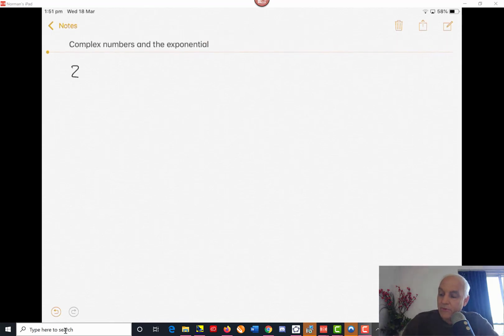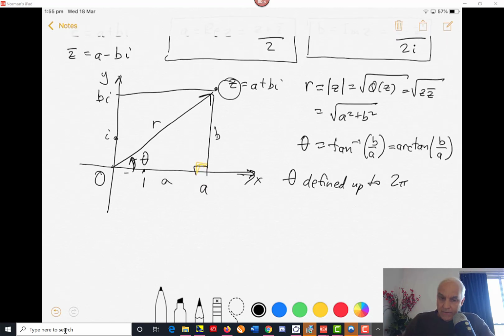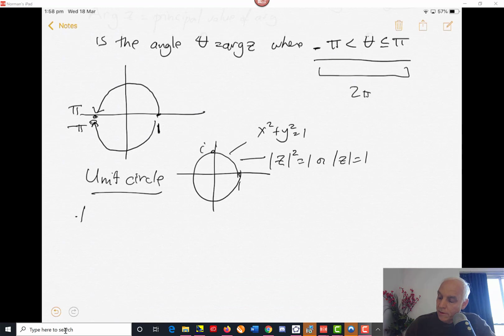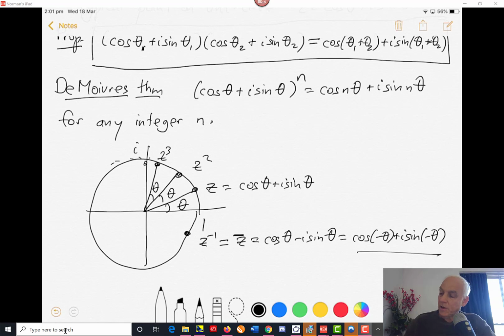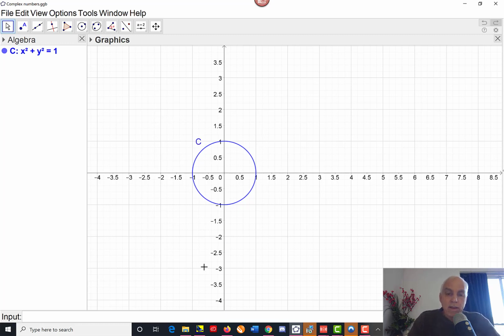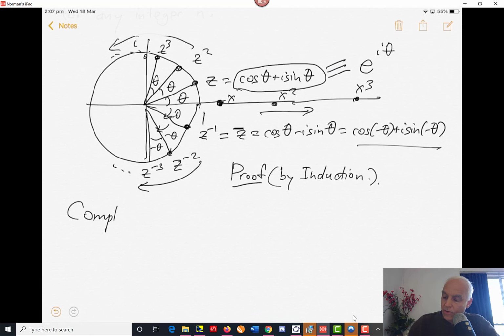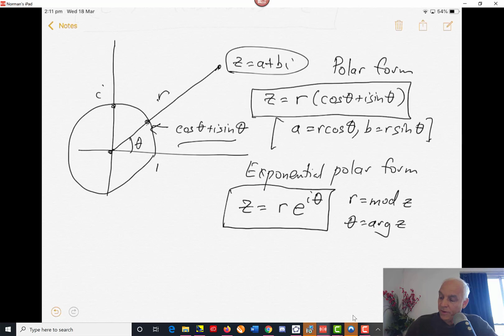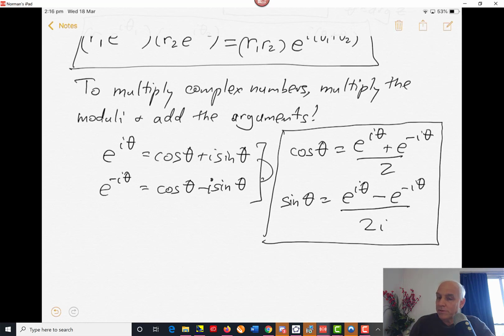Complex numbers and the exponential | Linear Algebra MATH1141 | N J Wildberger (UNSW)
We review basic facts about complex numbers, particularly polar coordinates and multiplication of unit complex numbers leading to de Moivre's theorem. We illustrate the geometry of the situation with GeoGebra. Then we introduce the (complex) exponential, which gives us new insight into the circular functions cos and sin, and allows a powerful exponential polar form for complex numbers.

This is an online component of MATH1141 Linear Algebra (UNSW Sydney).